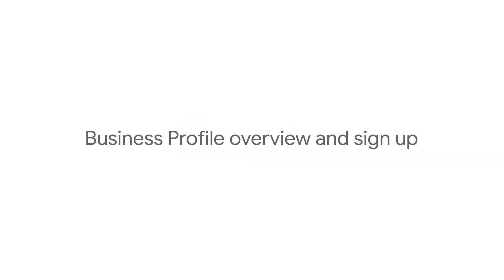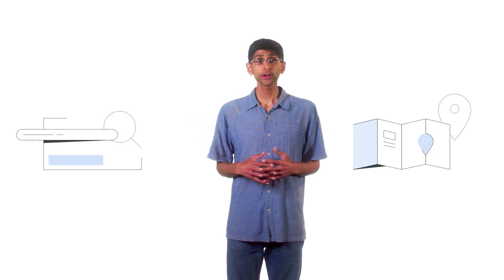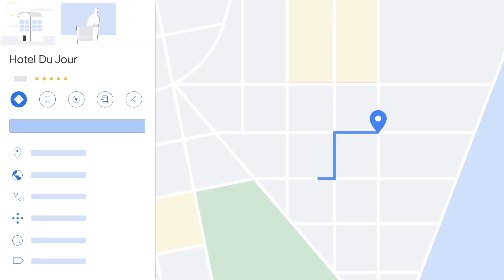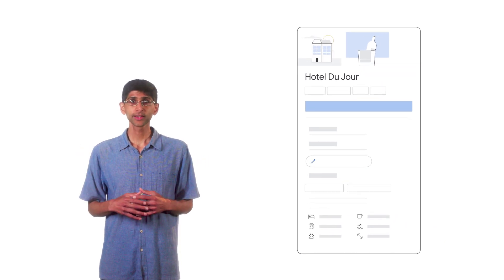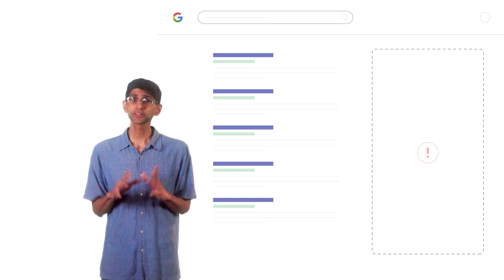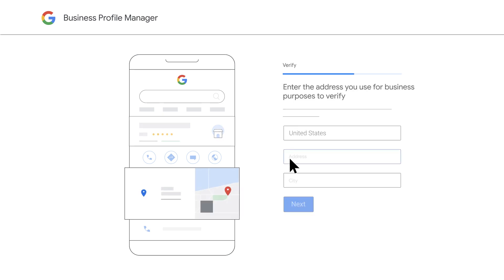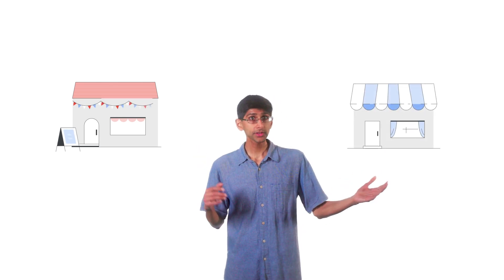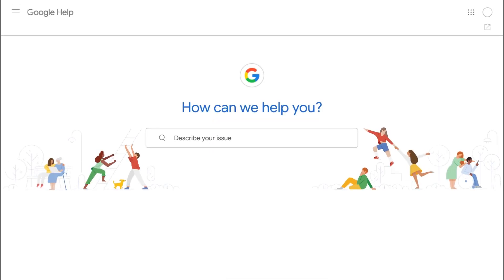Overview and signup: Google Business Profile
Overview of Google Business Profile and how to sign up